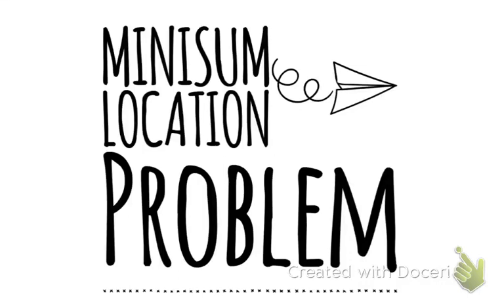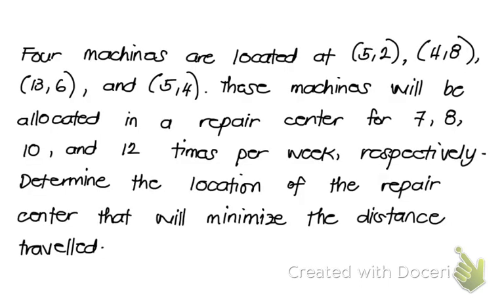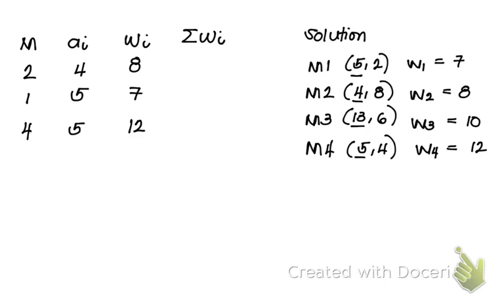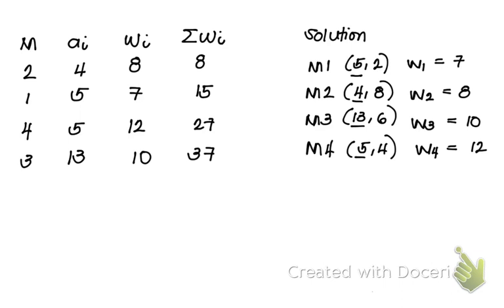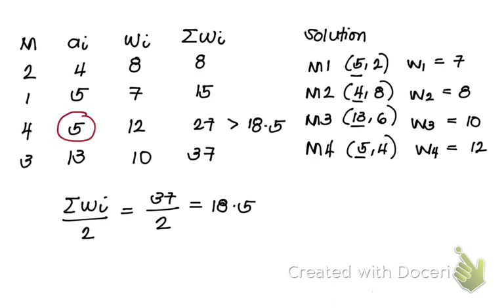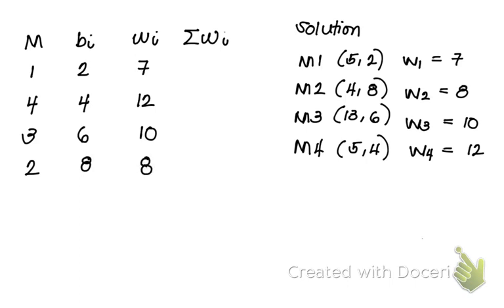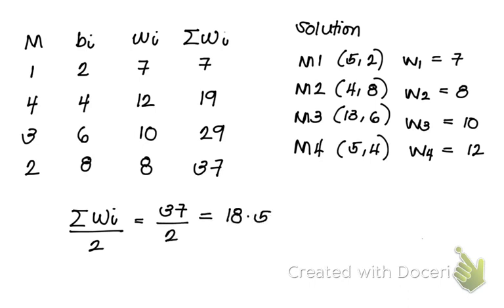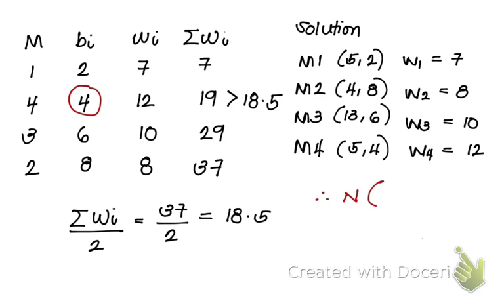IE132 - Minisum Location Problem